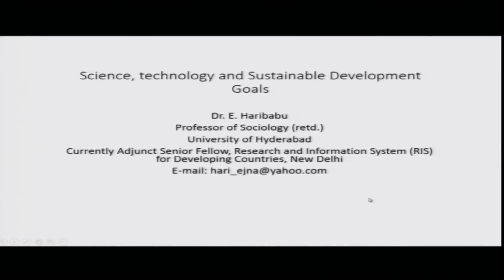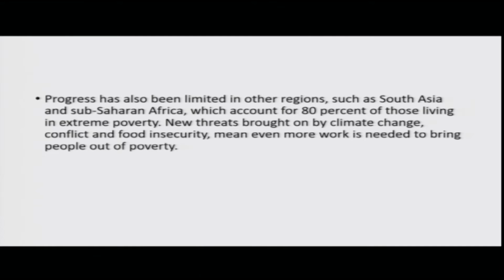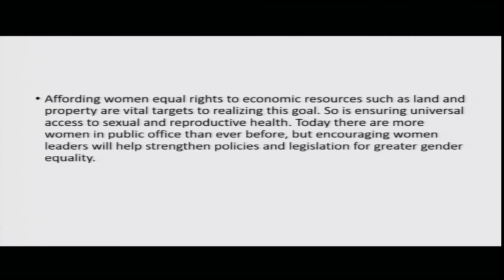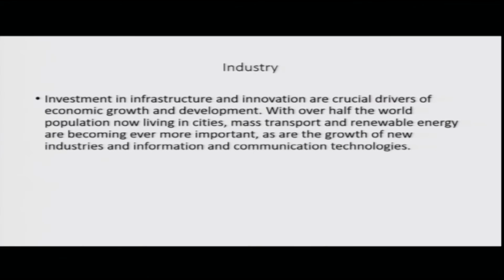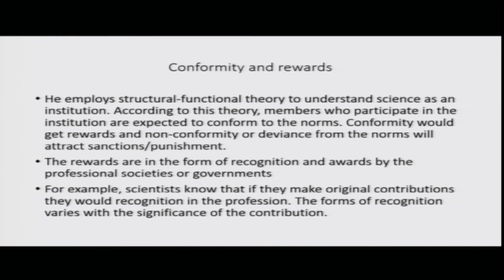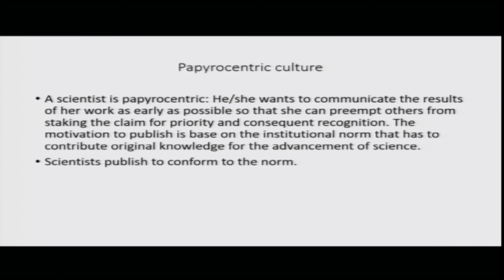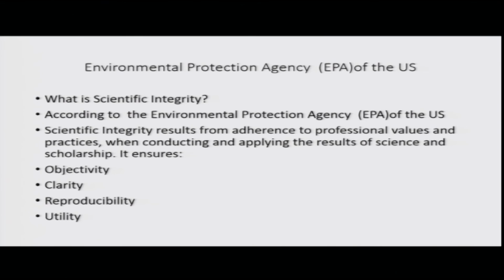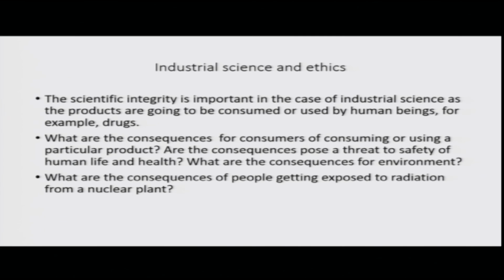Lecture-24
Subject: Sociology
Course: Science, Technology and Society: Dynamics of Interrelations